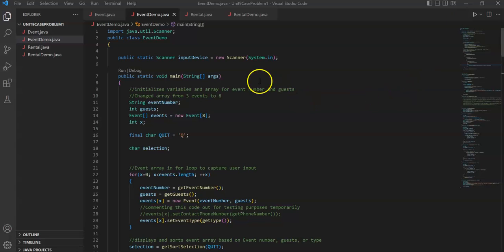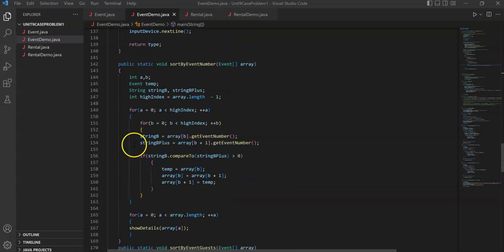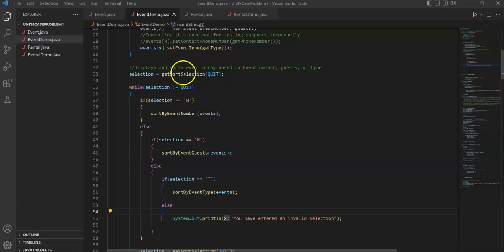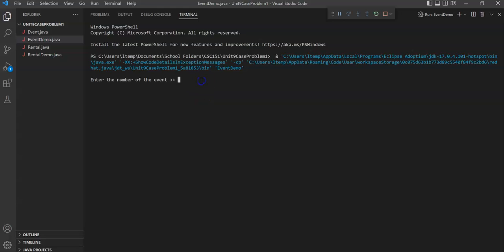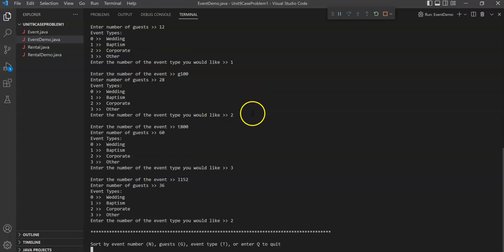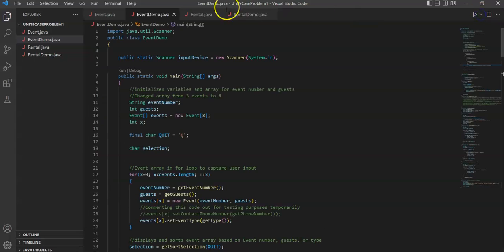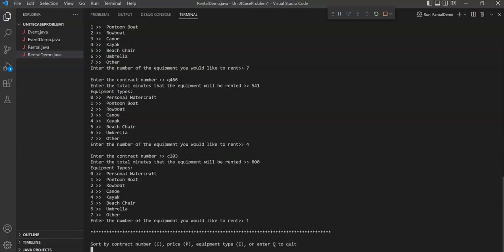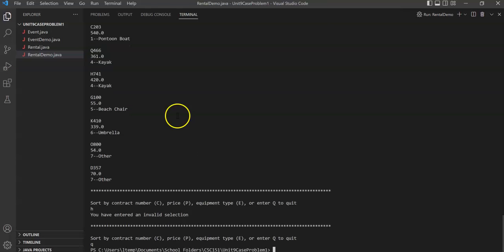JAVA Programming Unit 9 Case Problems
This week we modified our code to hold 8 objects in the arrays rather than three. We also gave users the ability to sort and display the arrays.